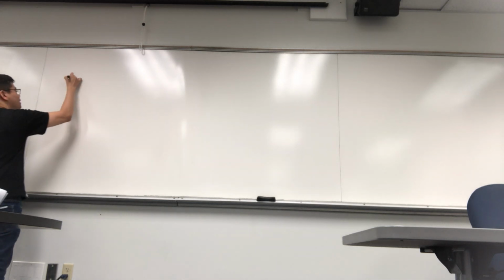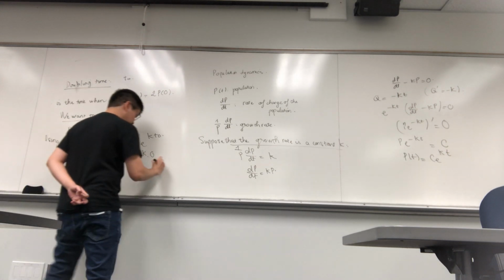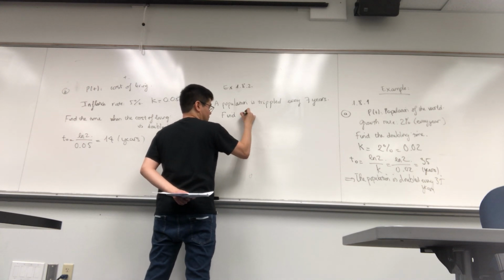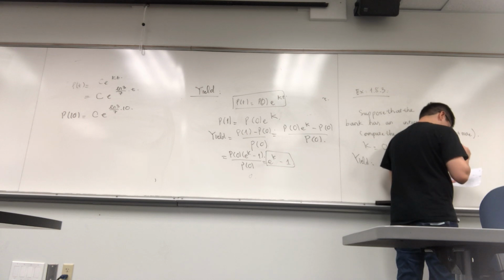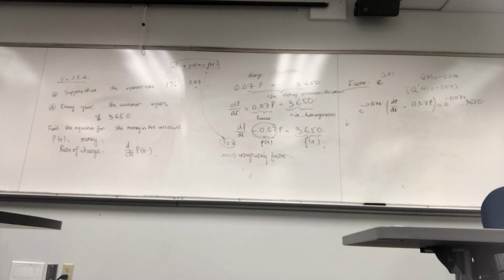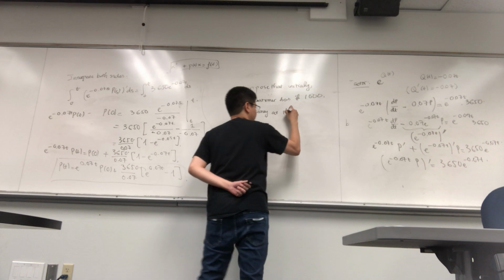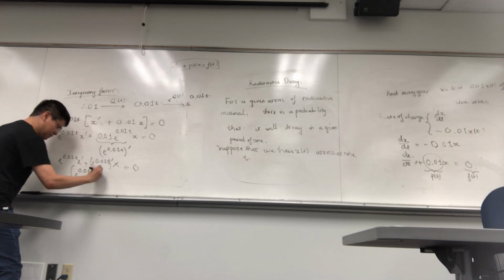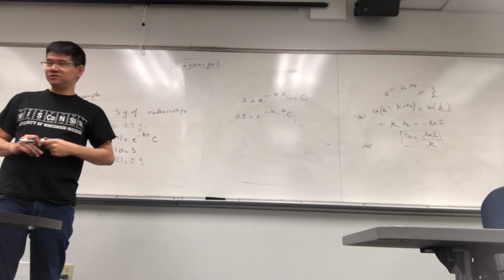Lecture September 11 Differential Equations 2019